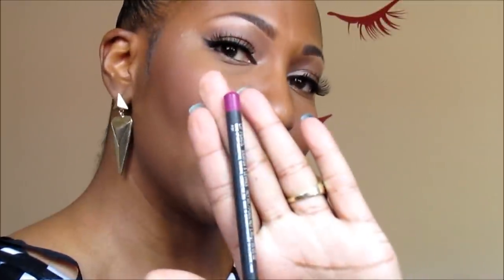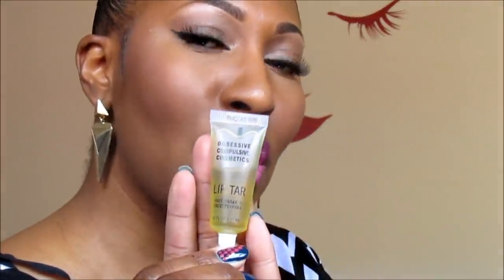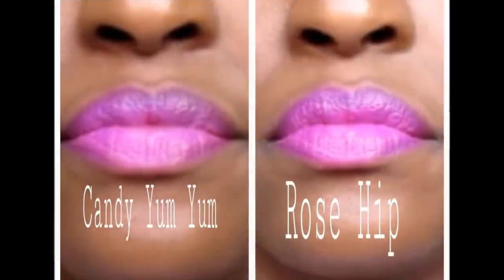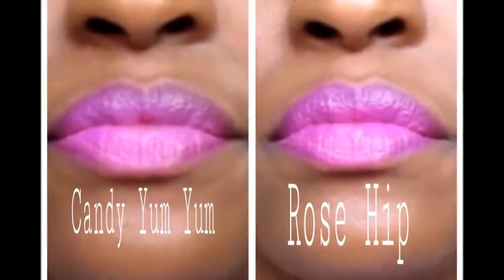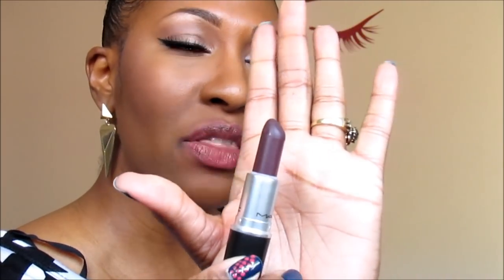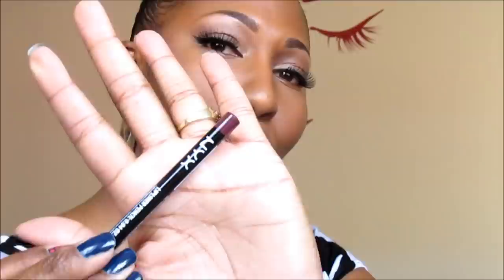How To Make Lipsticks Wearable #3 +Candy Yum Yum Dupe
I Hope you are enjoying this series thus far :)

How To Make Lipsticks Wearable #1 & #2

PRODUCTS MENTIONED:

1. MAC Liner: Chestnut
    MAC Lipstick: Siss
    MAC Lip Gloss: Revealing

2. MAC Liner: Magenta
    MAC Lipstick: Candy Yum Yum

3. MAC Liner: Magenta
    Milani Color Statement Lipstick: Rose Hip

4. NYX Liner: Prune
    MAC Liner: Nightmoth
    MAC Lipstick: Smoked Purple

Kiss New York BB Cream

1007 N. Sepulveda Blvd

Be blessed,
~Ckey~